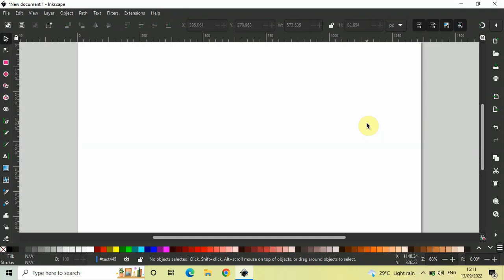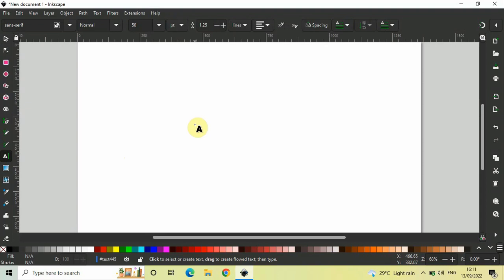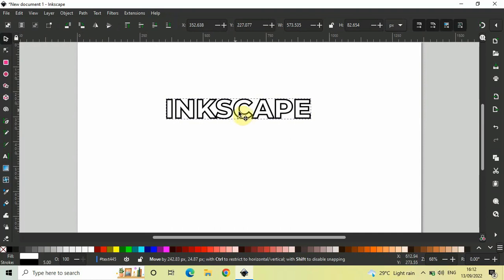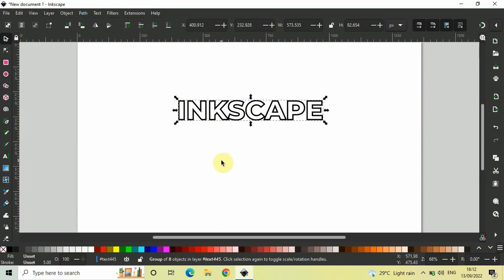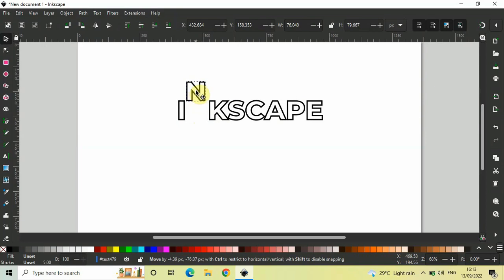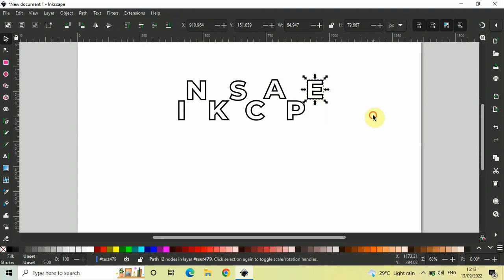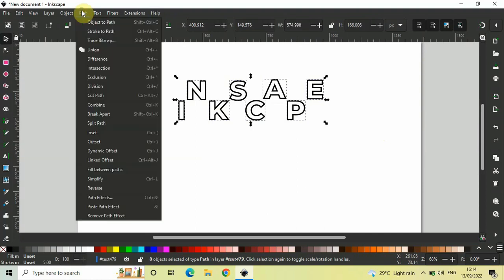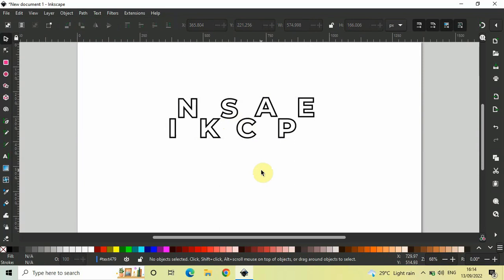Inkscape Tutorial: How to move individual letters of a text in Inkscape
In this video,I show you how you can move individual letters of a text in Inkscape. Normally when we write a text,the text is used as a whole. But by doing some simple steps,you can use individual letters that comprises that text.